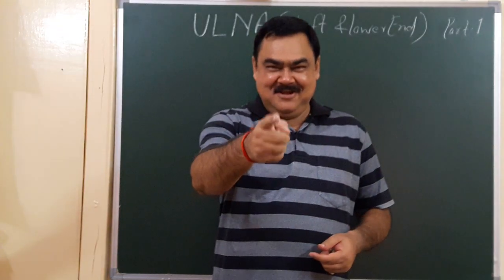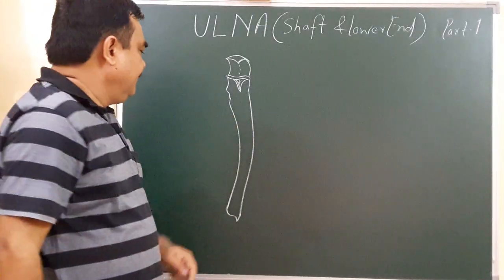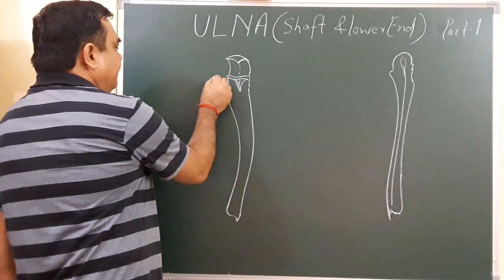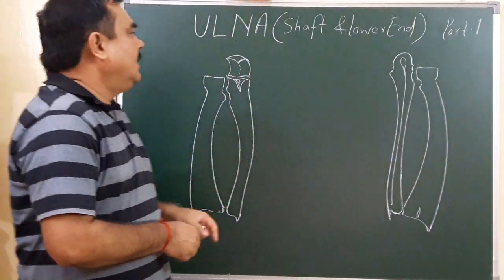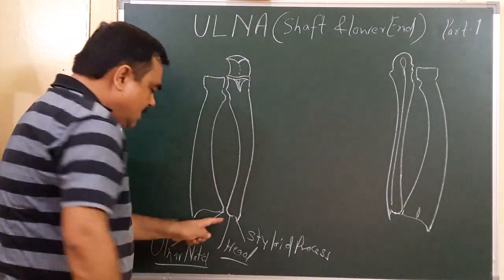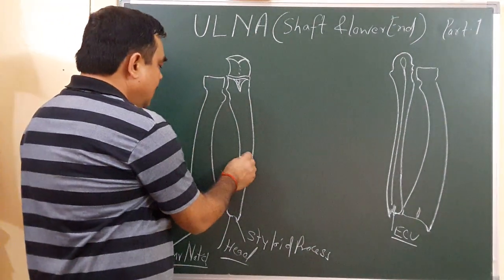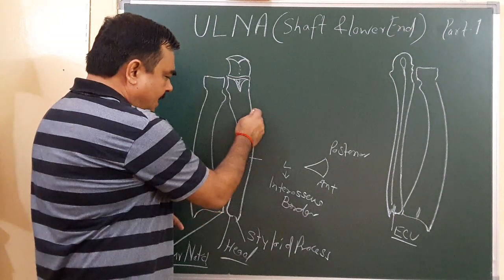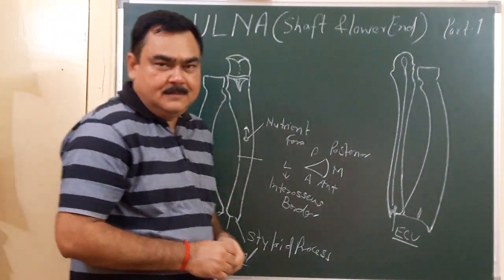Anatomy of Ulna part 1/8 by Dr A K Singh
SIMPLEST WAY OF LEARNING OF HUMAN ANATOMY BY DR A K SINGH